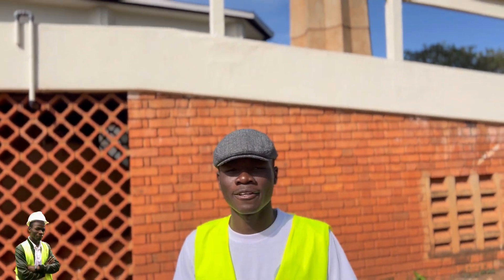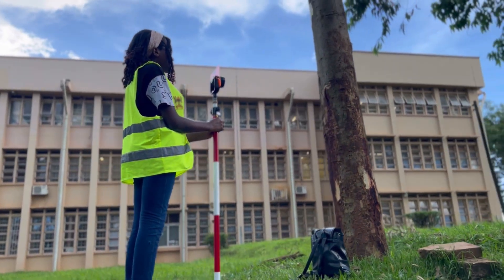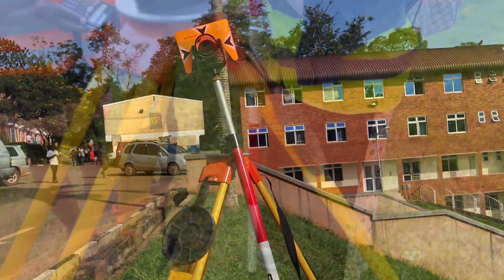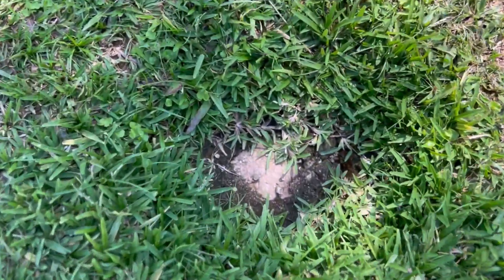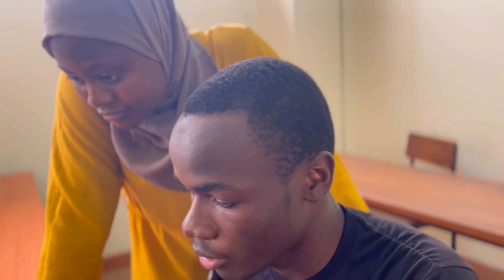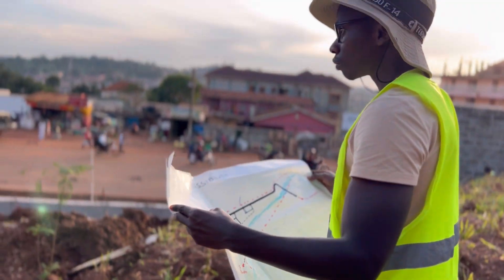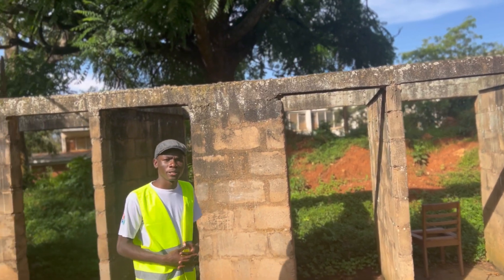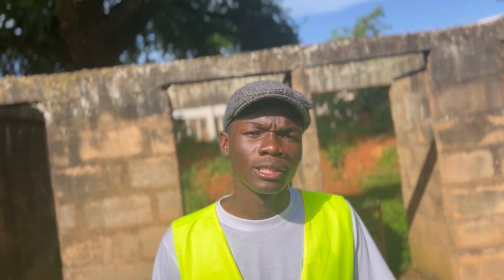Land Surveying: WHAT YOU NEED TO KNOW!!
This video briefly introduces to you what land Surveying is about and how it is an essential need in shaping the world around us.